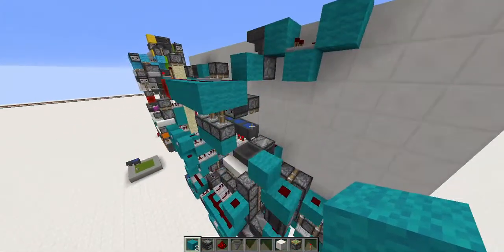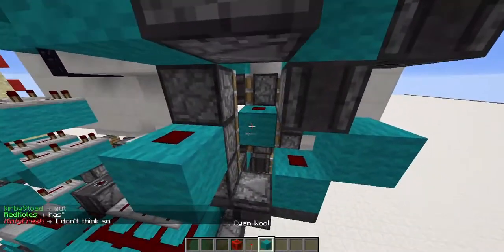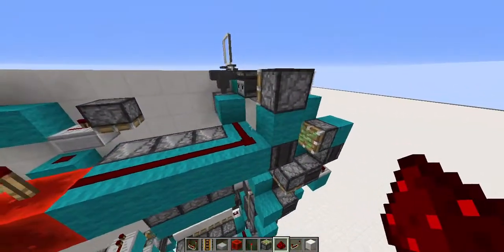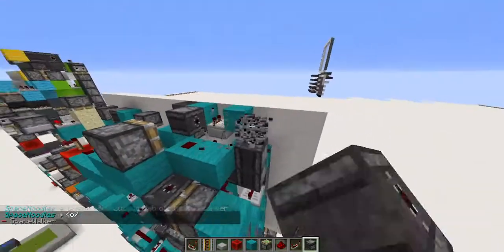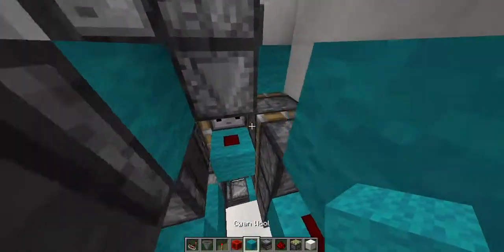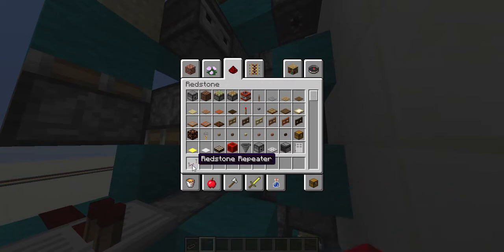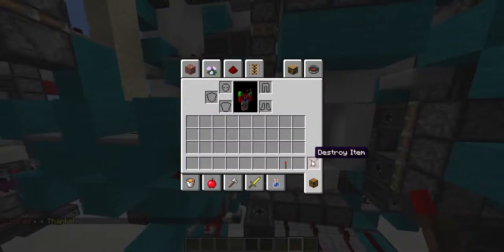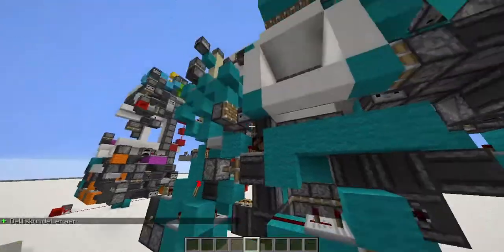Minecraft redstone: Part 2 in the 3x3 flush button panel door. The tpe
hey again this video was hard to make due to 2 failed attempts. Also this video is on the side triple piston extender that slides the pistons out back of the door.